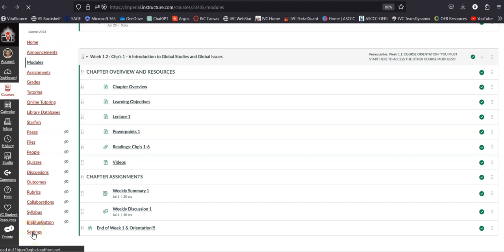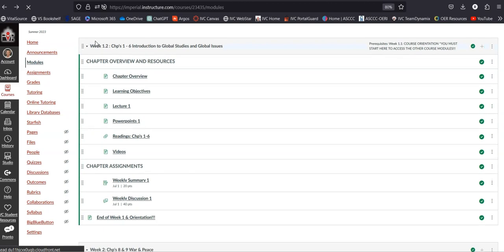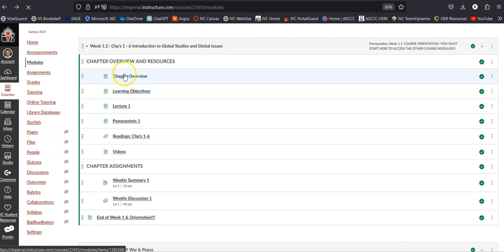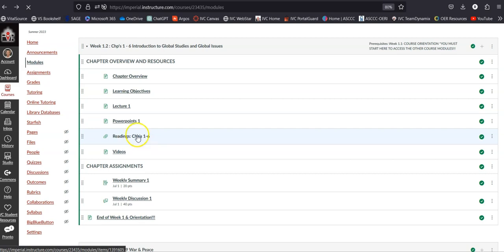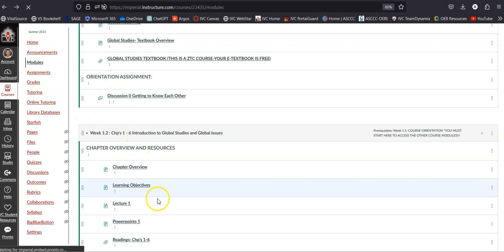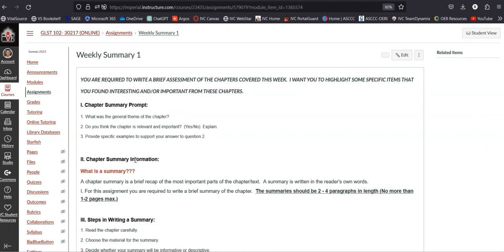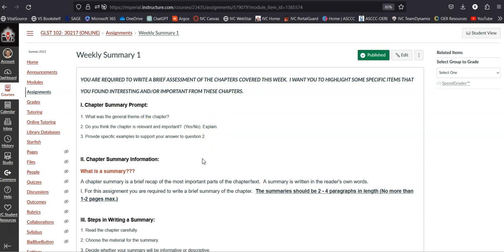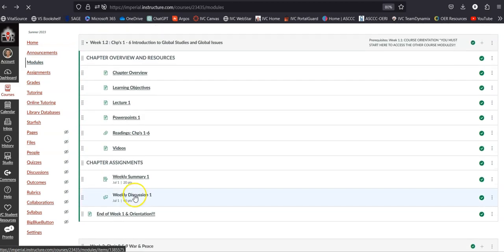GLST102 Modules Overview Video